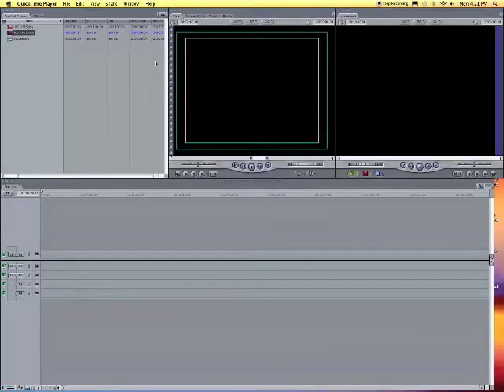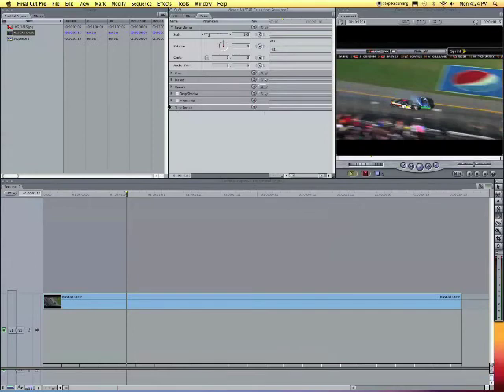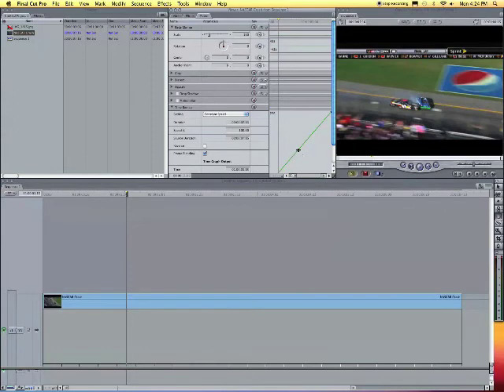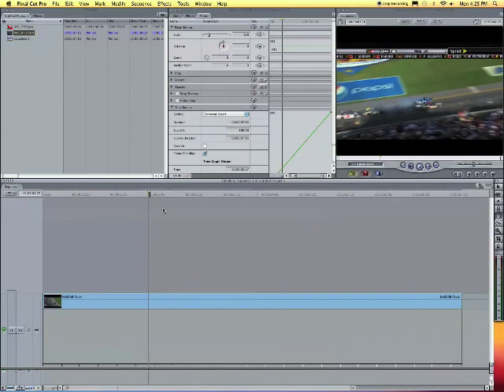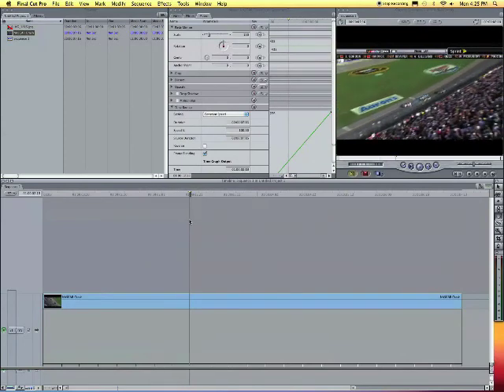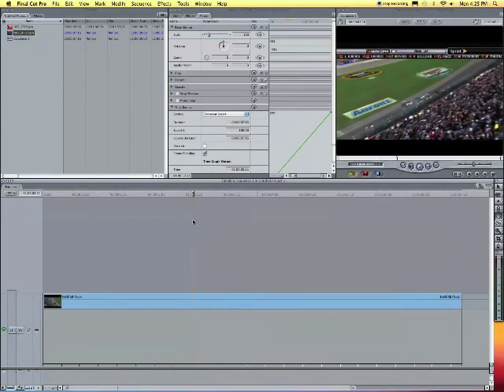Stromme Dan Time Remapping